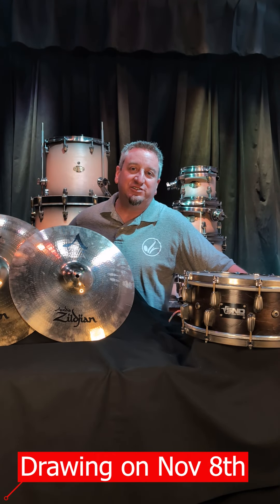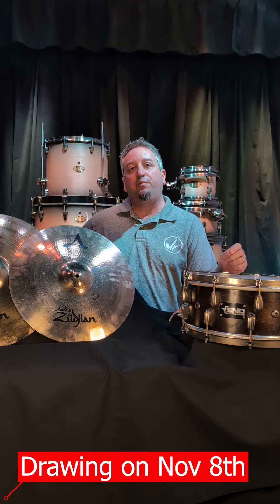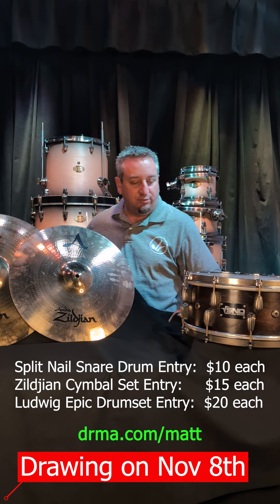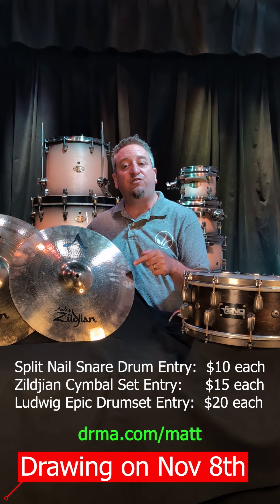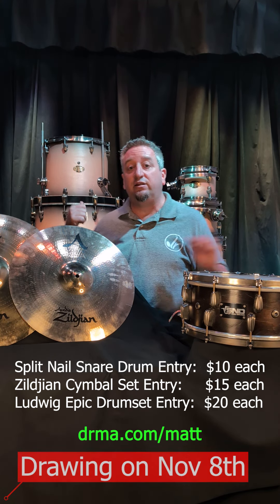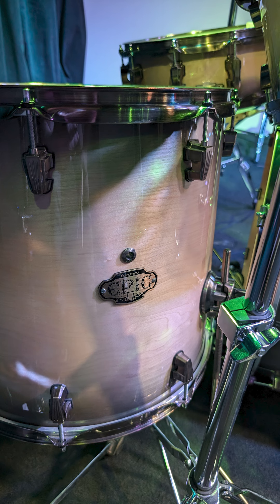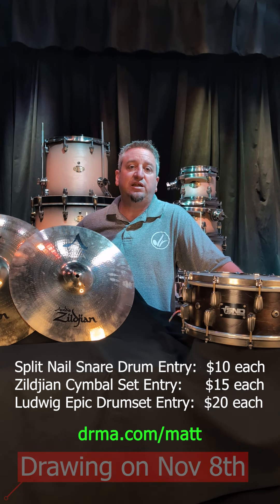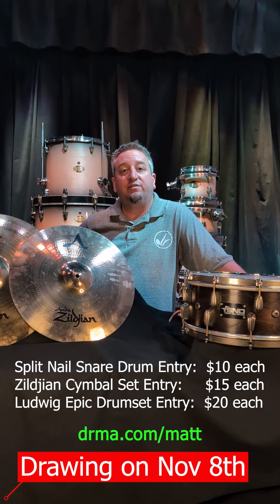Big Drawing for Matt Indes 2024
Enter for a chance to win:

Split Nail Snare Drum - $15
Complete Set of Zildjian A Custom Cymbals - $15
Ludwig Epic Series 6 piece Drum Set - $20